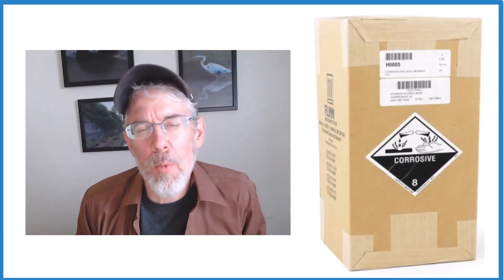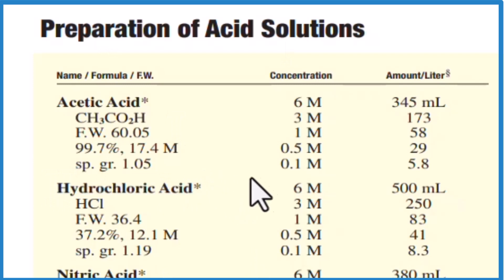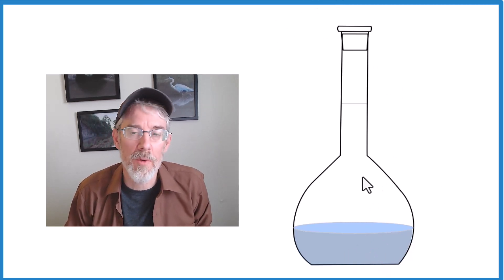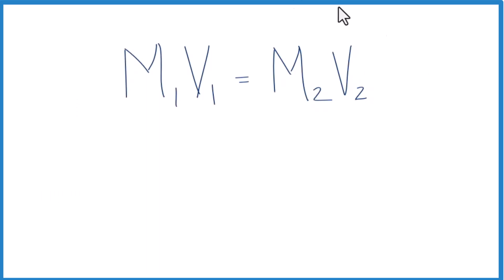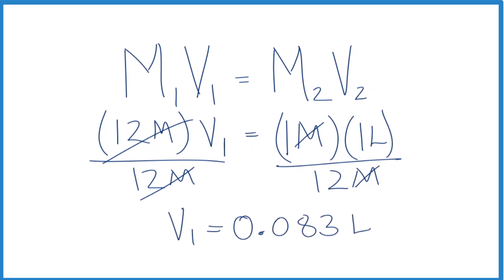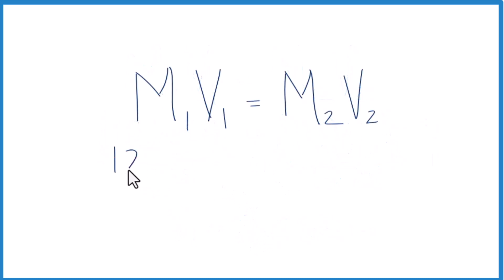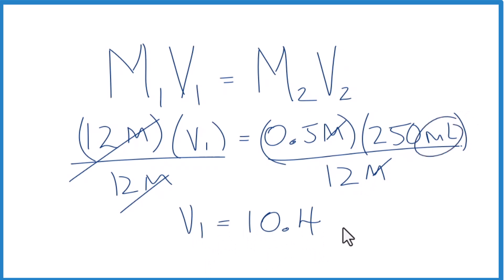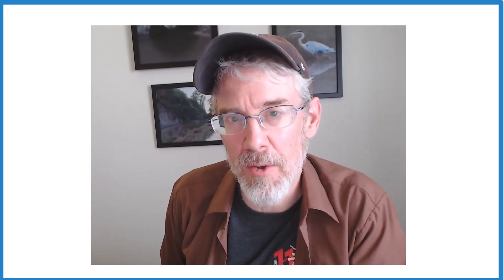How to Make a 1M HCl Solution (Hydrochloric acid)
To make a 1M (one molar) HCl solution there are a number of ways. This includes starting with concentrated HCl and using a stock solution and diluting.  These three are the ones I find most useful.

Using a recipe from the manufacturer (link about bottom of this page):
Manufacturers of chemicals often provide instructions for preparing specific concentrations. In this case, you can search for a recipe online provided by the manufacturer of HCl. The recipe will typically include the required volume of a concentrated HCl solution and the appropriate volume of water to achieve a 1M solution. Follow the instructions carefully to ensure accurate preparation.

Using the dilution formula (M1V1 = M2V2):
If you have a concentrated HCl solution with a known molarity (M1), you can use the dilution formula to prepare a 1M solution. Let's assume you have a 12M HCl solution (M1) and you want to prepare 1L (V2) of 1M HCl solution. The formula becomes:
(12M)(V1) = (1M)(1L)
V1 = (1M)(1L) / 12M
V1 ≈ 0.083 L (or 83 mL)

Measure 83 mL of the 12M HCl solution and dilute it with water to a final volume of 1L to obtain a 1M HCl solution.  Note: always start with some water and add the acid to water to avoid the exothermic reaction overheating and causing problems.

Diluting a stock solution:
If you already have a stock solution of HCl with a known molarity (higher than 1M), you can dilute it to obtain a 1M solution.

Be sure to take appropriate safety precautions when working with concentrated acids!